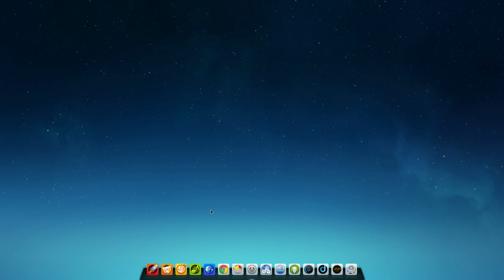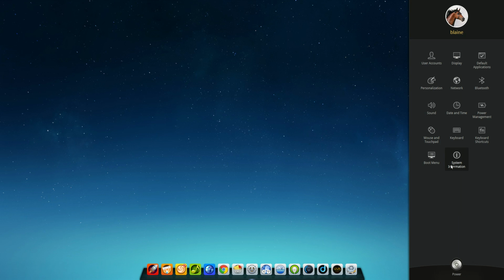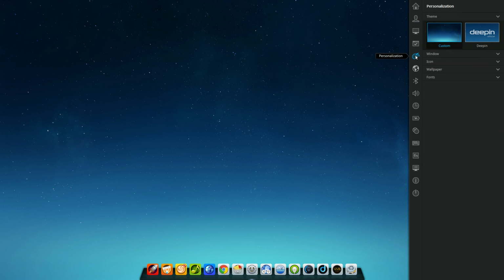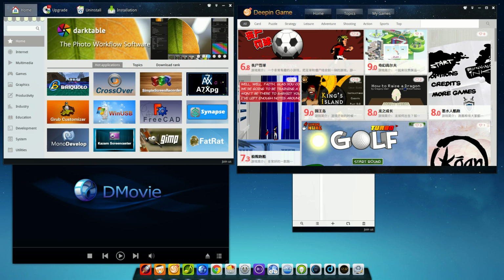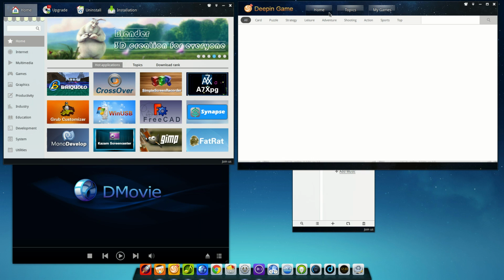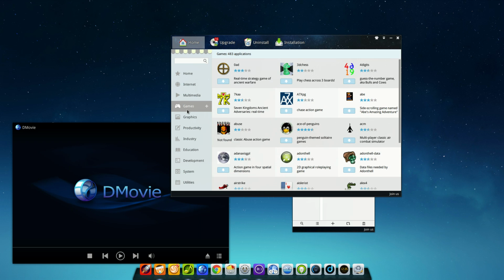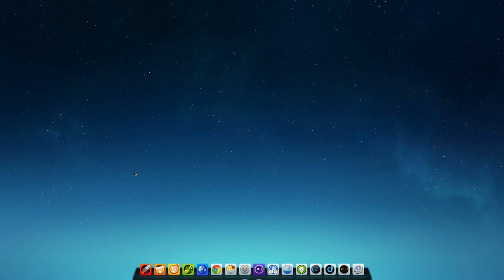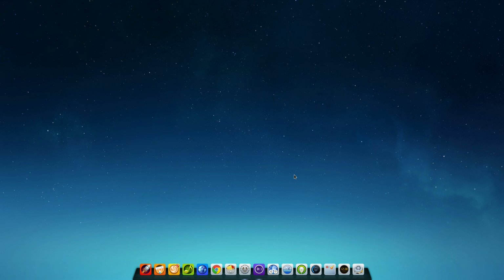Deepin 2014 Review - Linux Distro Reviews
==What are your thoughts on Deepin 2014?==
I review Deepin 2014, a unique distribution with its own set of desktop applications and environment. It's very polished, and half the time, you almost forget you're using a Linux based operating system. It is based on Ubuntu 14.04, so it's still compatible with the large majority of hardware configurations out there.